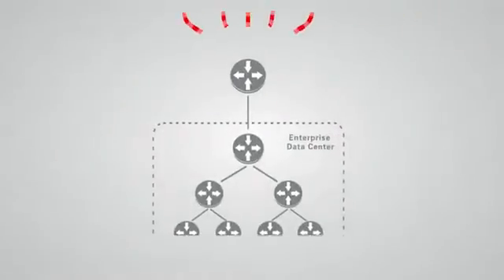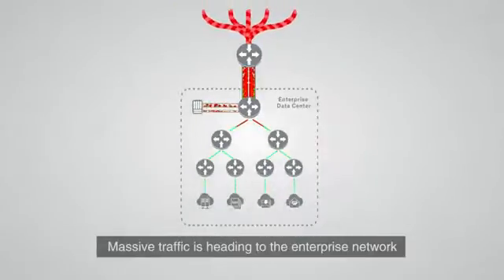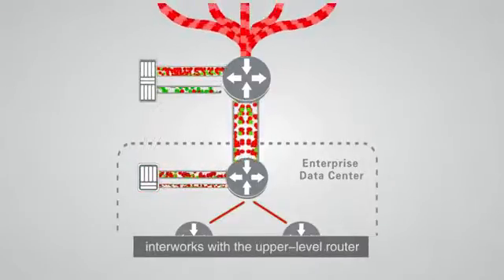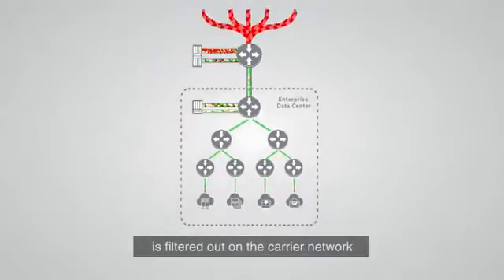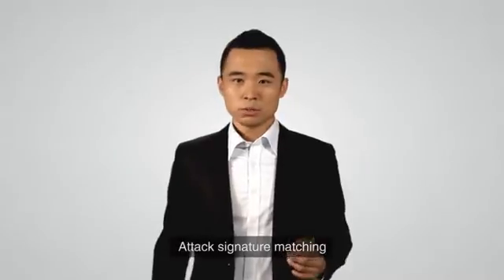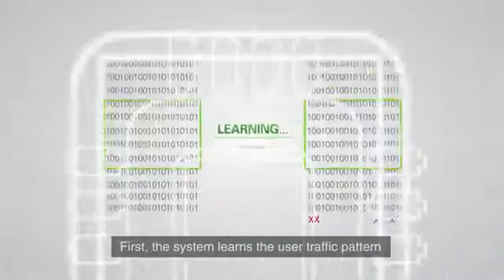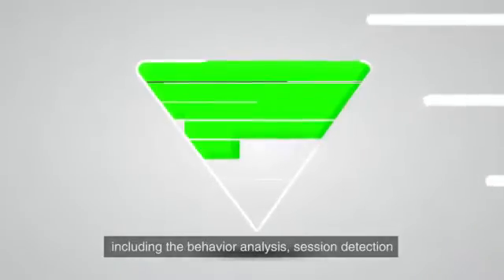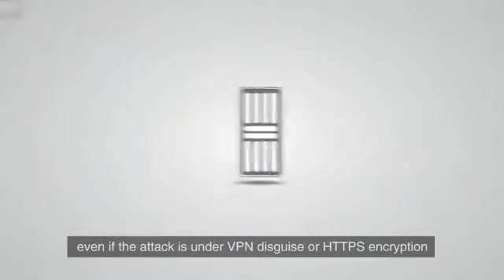Huawei anti-DDoS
Huawei biedt de oplossing tegen de steeds vaker voorkomende, agressieve DDoS-aanvallen. Speciaal voor het enterprise segment is er nu een anti-DDoS-oplossing die het mogelijk maakt krachtige aanvallen af te slaan.